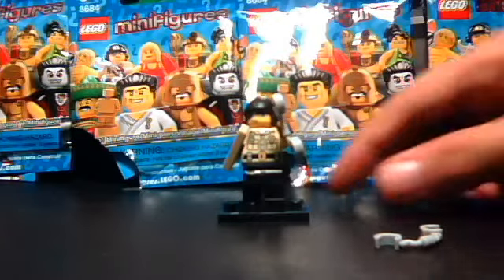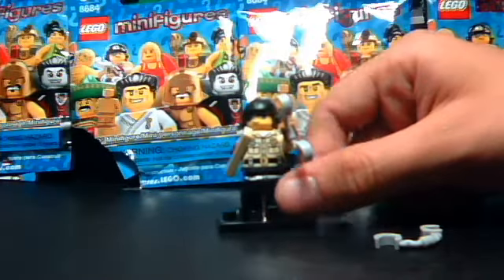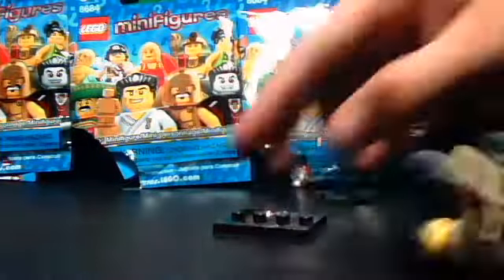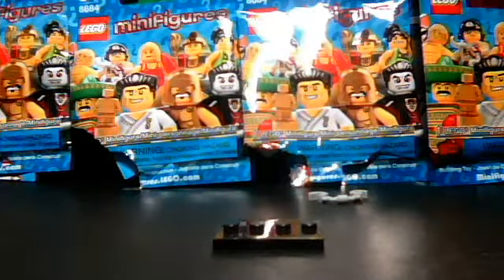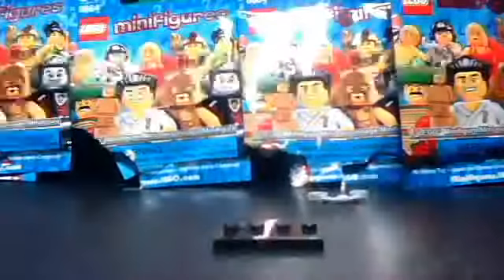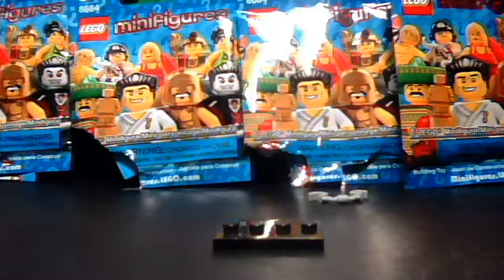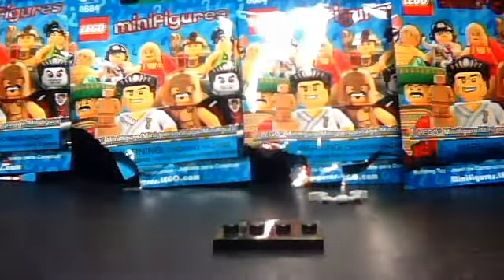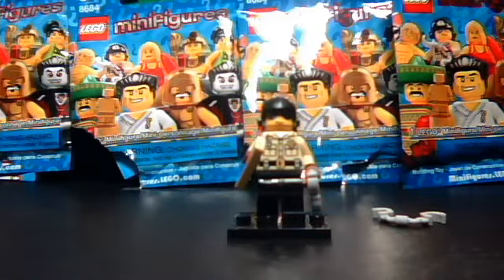#2 traffic cop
1998quicksilver's webcam video January 18, 2011, 02:54 PM